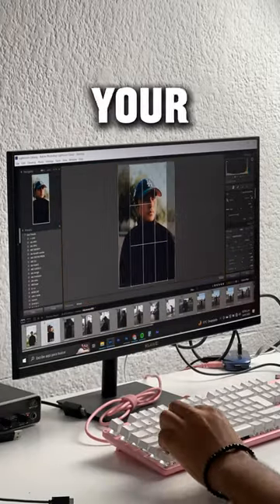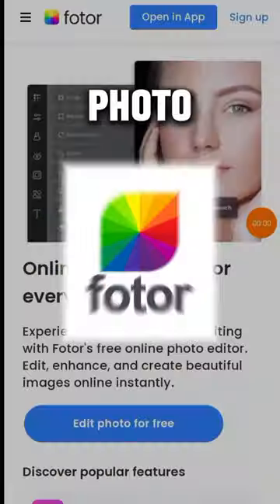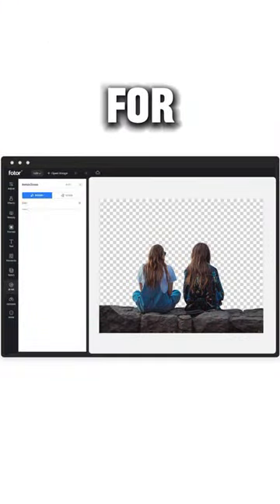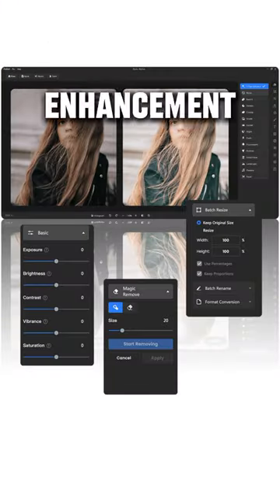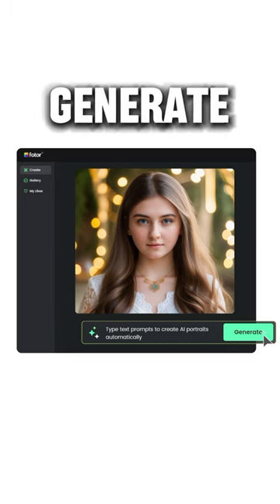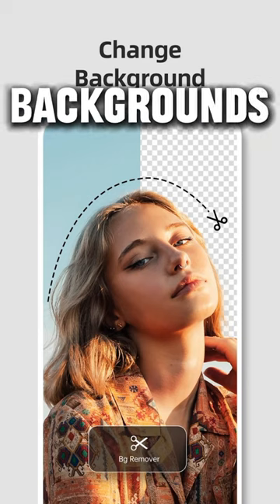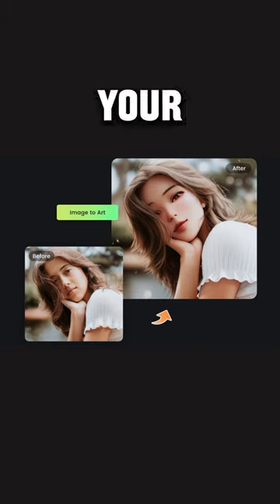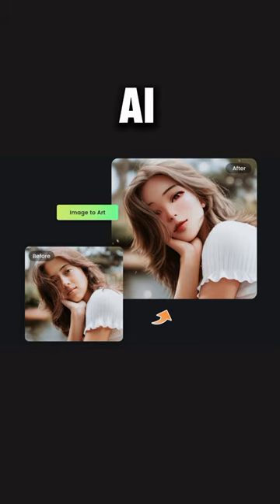FOTOR || FOTOR PHOTO EDITOR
FOTOR || FOTOR POTO EDITOR